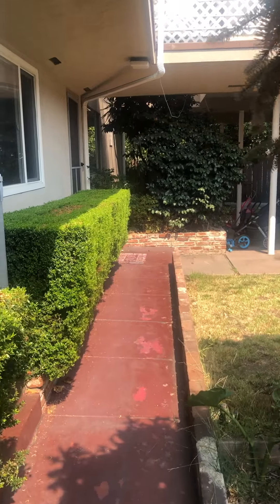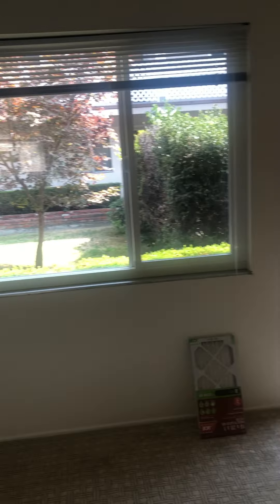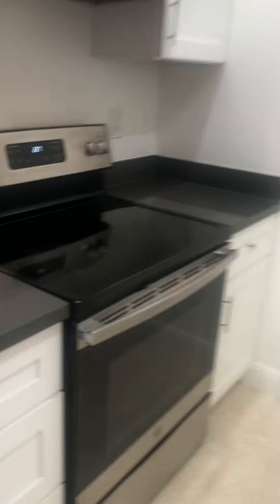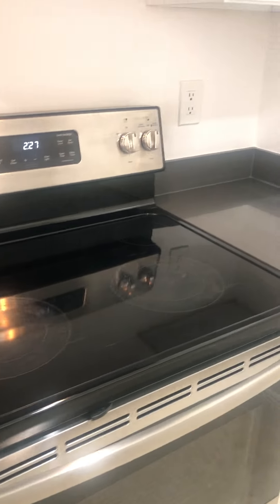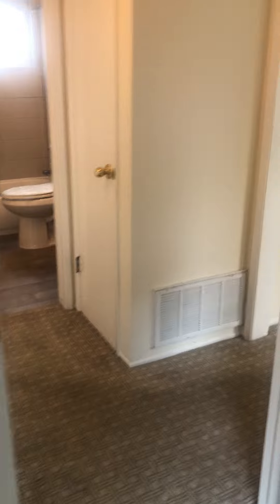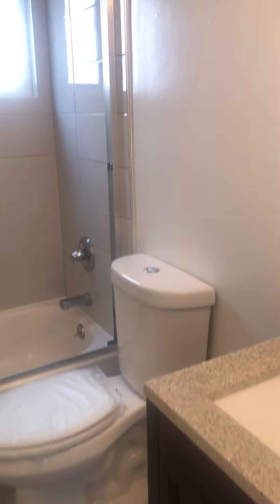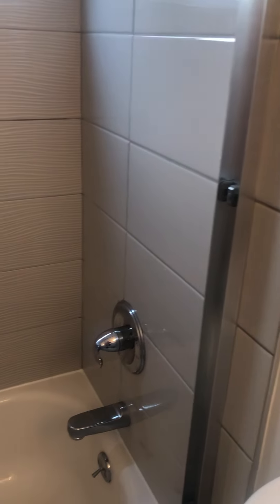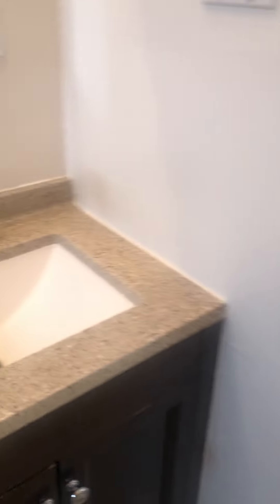562 Bancroft Ave. B, San Leandro